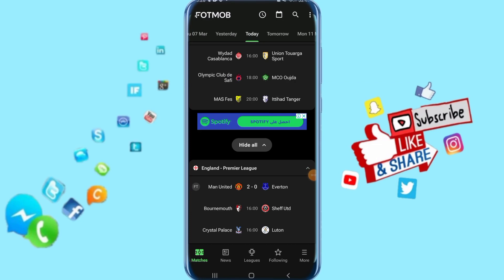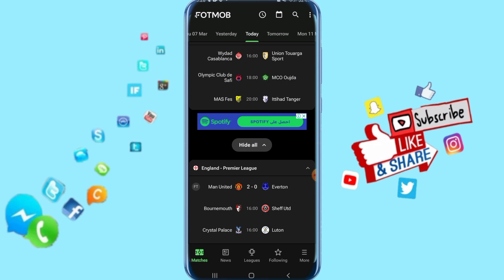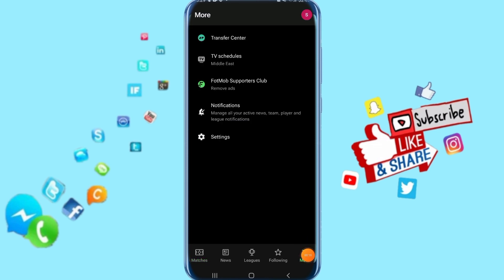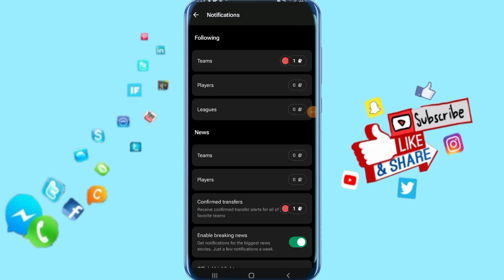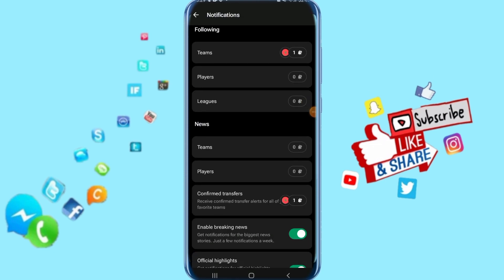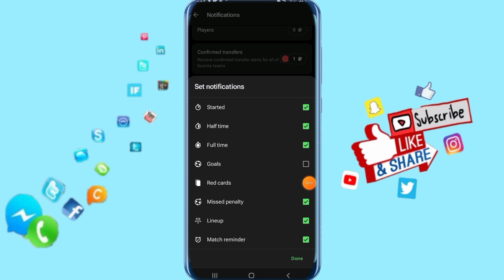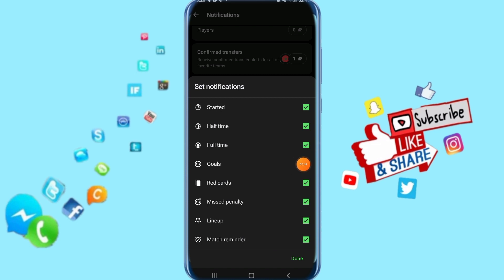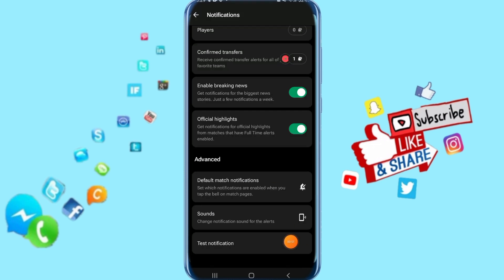How To Enable And Turn On Goals Notifications On FotMob App